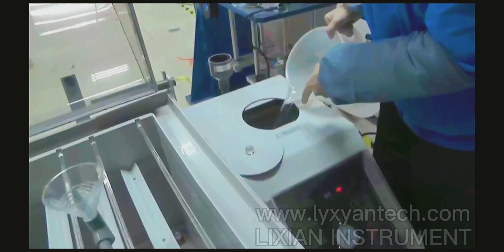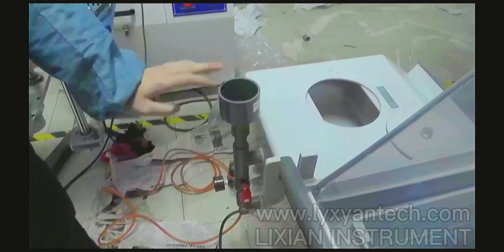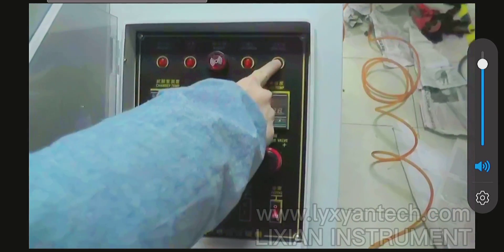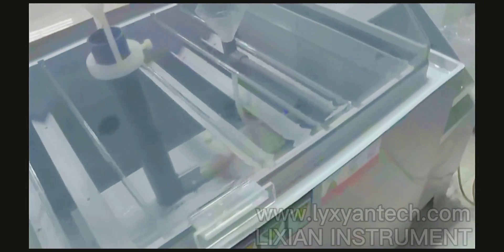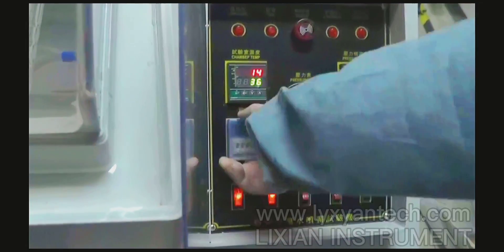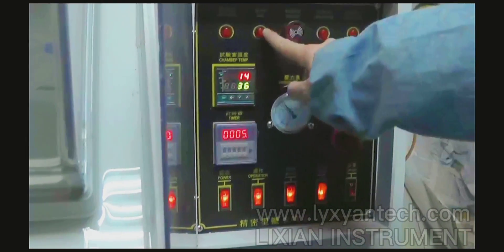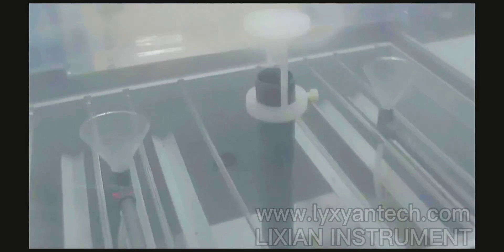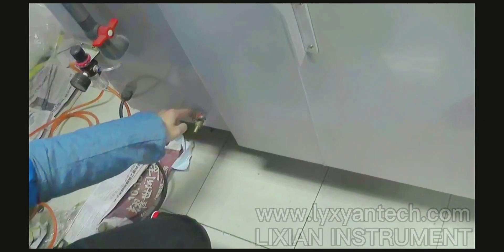Manual for Salt Spray Corresion Testing Chamber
Salt spray testing machine used to test the corrosive resistance of products whose the surface was treated with paint, electroplating, inorganic and organic film, anode handling, anti-rust oil, etc.